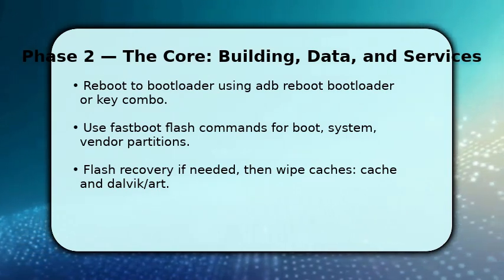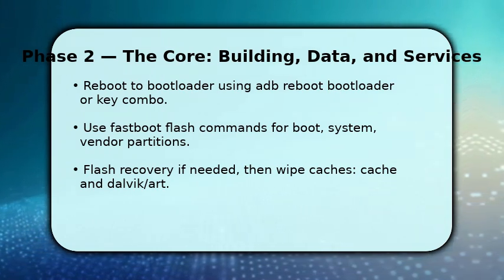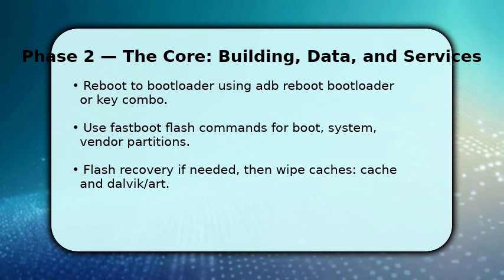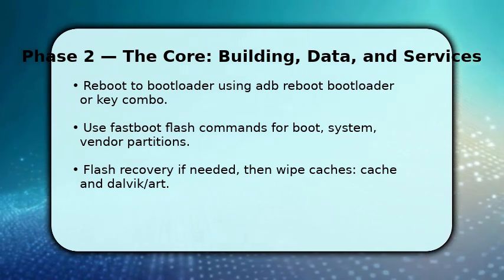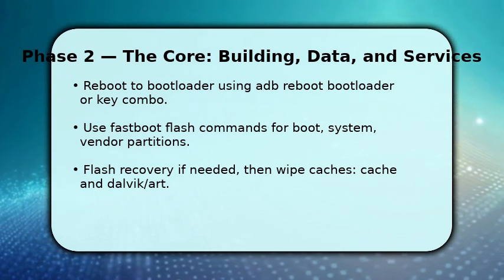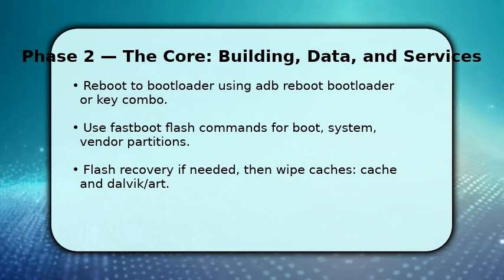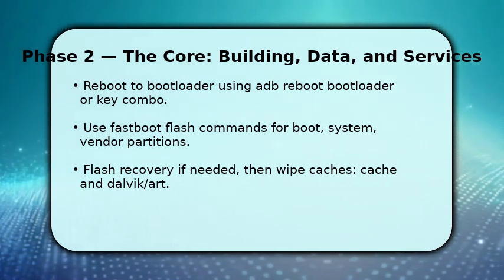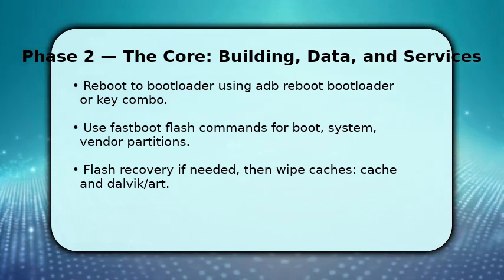How to Android Phone Flash - Step by Step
How to Android Phone Flash - Step by Step | 🔒 Surfshark VPN Deal — Stay private and secure. $1.99/mo + 3 Months Free ▸

Learn the essential steps to enable and use your Android phone's flashlight with our comprehensive guide. From turning on the feature to mastering its settings, follow along for a hands-on tutorial.

Android, flashlight, enable light mode, phone camera as torch, step by step instructions, using phone' extrinsic flash, LED lights mobile device